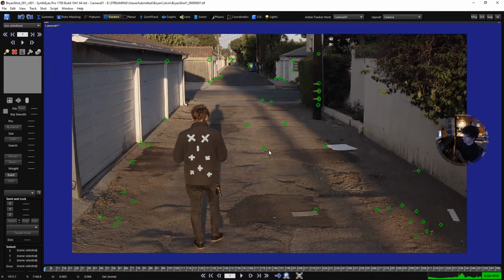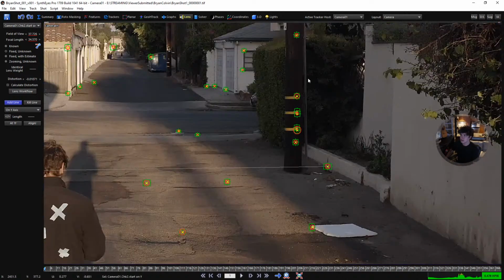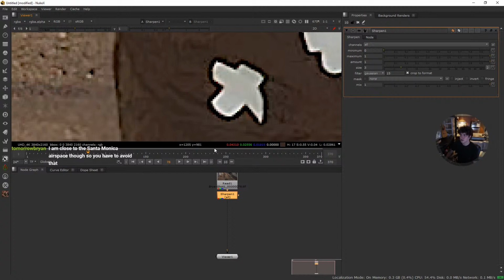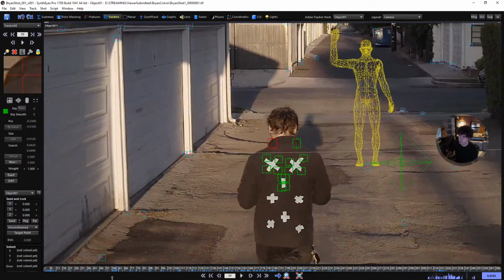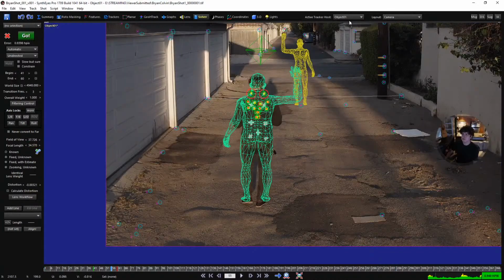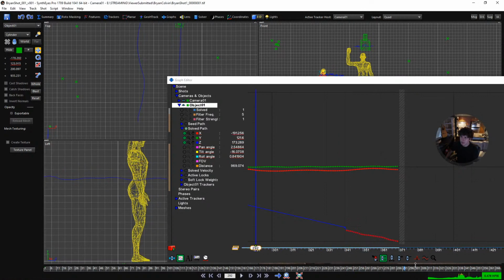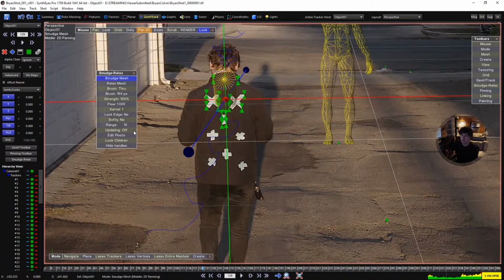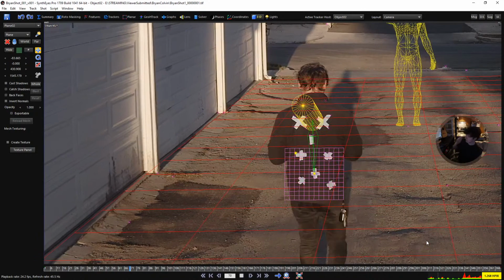SYNTHEYES : Viewer submitted shot